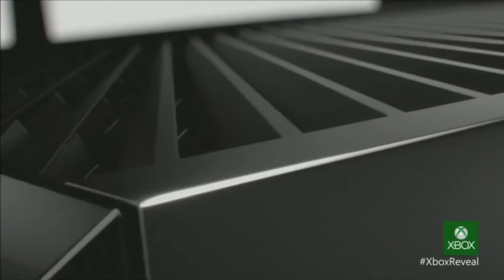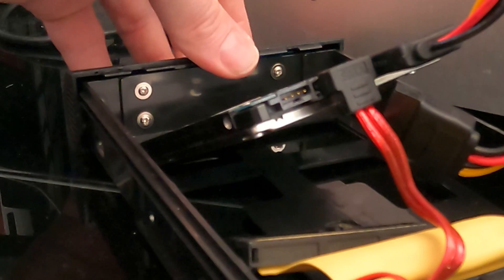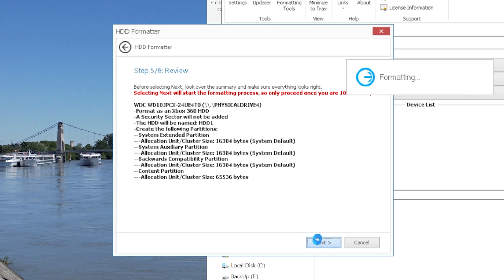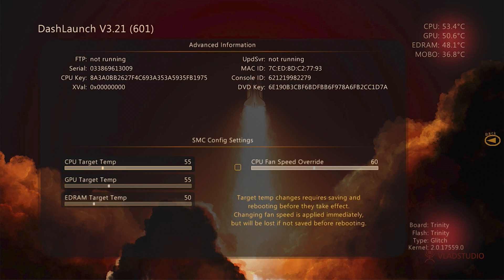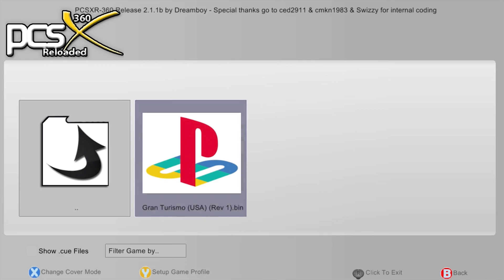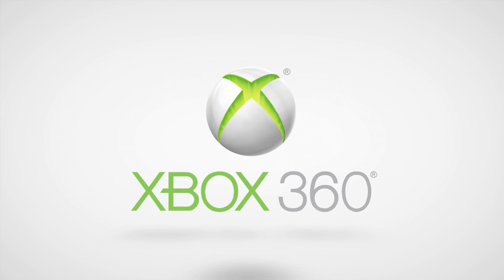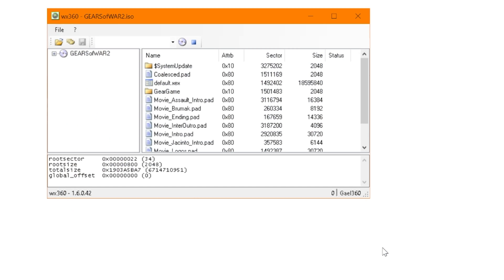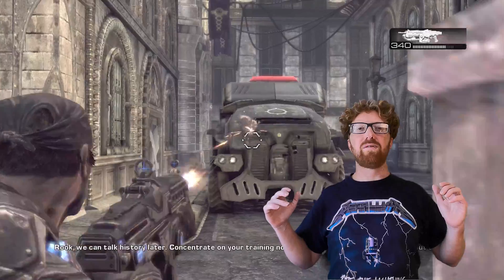Xbox 360 Modded ✅ Fun & Easy Tutorial Part 2 📀🖱🎮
Now that my RGH3 mod is completed and it works perfectly, lets upgrade the Hard Drive and Fan Speed.  Get the Homebrew Store and setup Emulators.  Add Compatibility for every original Xbox Game. Then we can backup all our Xbox 360 games even before modding this backup method works!

Software Links:
FATXPLORER:

Chapters:
00:00 Skit
00:25 Intro
00:47 HDD Mod & Clone
05:05 Fan Speed Configuration
06:02 The Homebrew Store
06:58 Emulators
08:05 Play Any Original Xbox Game
09:17 Xbox360 Roms 101
13:28 Playing GEARS OF WAR 2
13:39 Outro